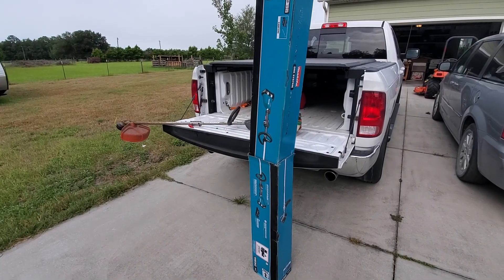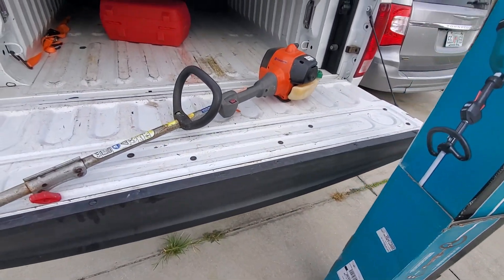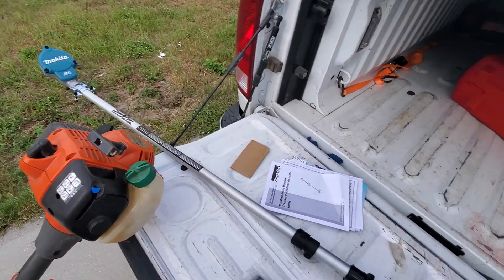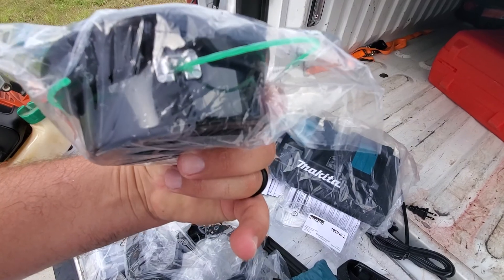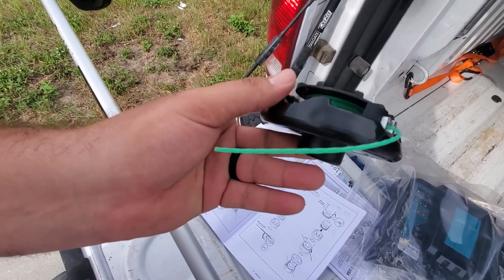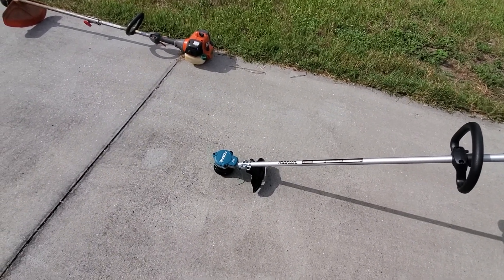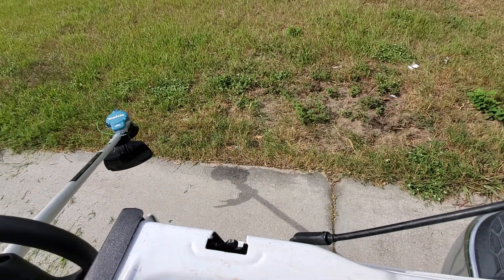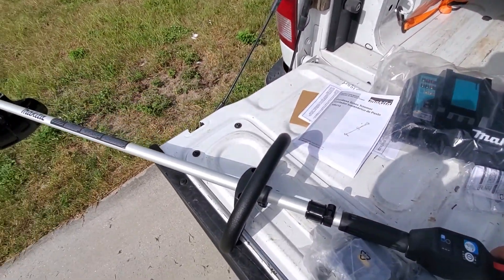Makita 36v Cordless String Trimmer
Unboxing and initial thoughts on my Makita 36 volt lithium ion brushless string trimmer.